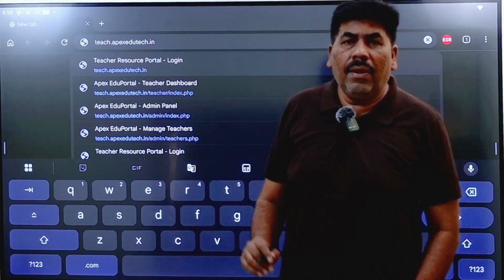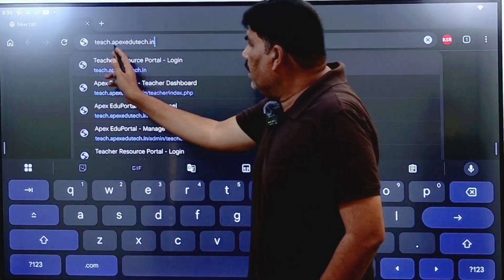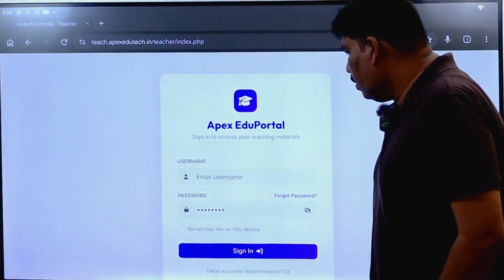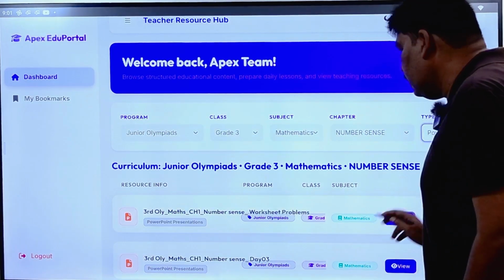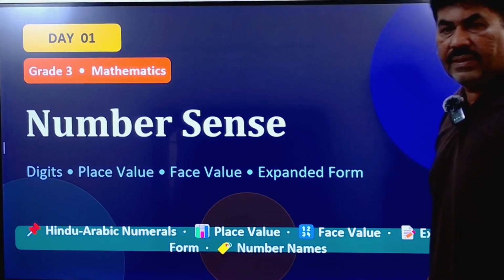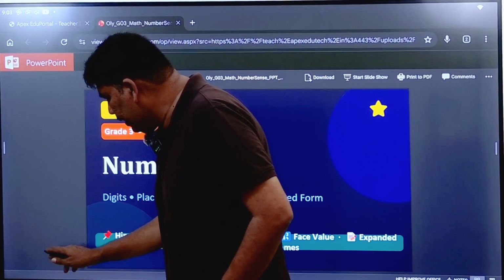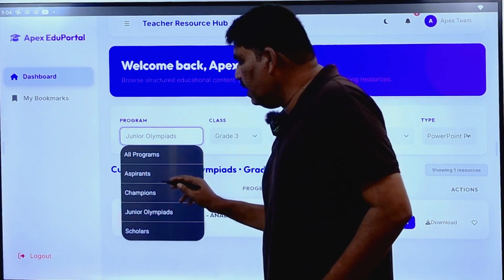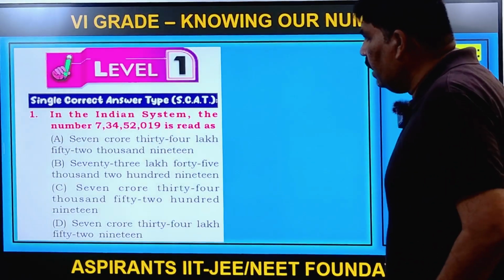Apex EduPortal Complete Tutorial | Access & Download PowerPoints | Smart Classroom Guide